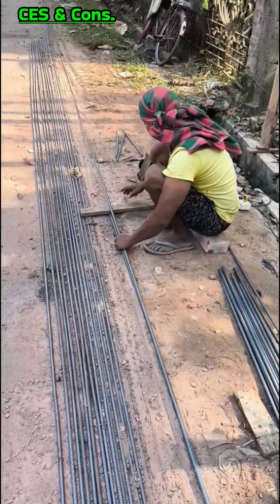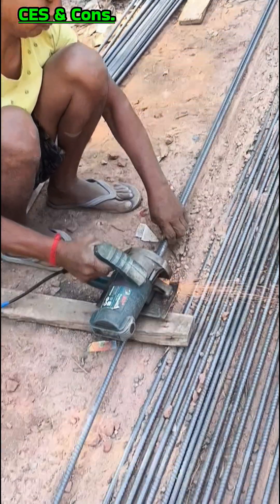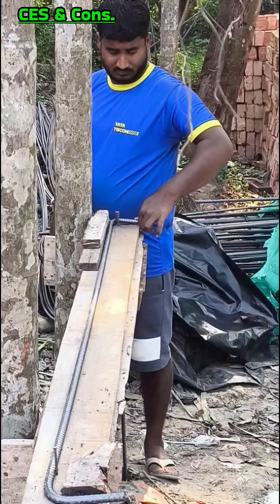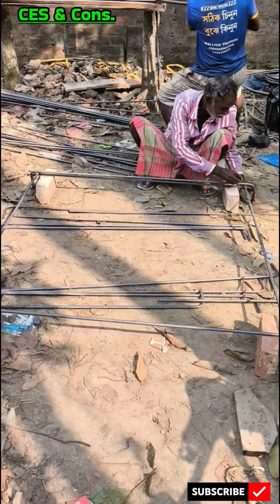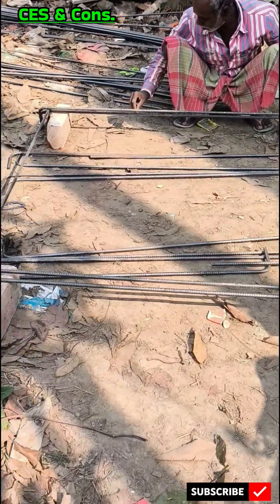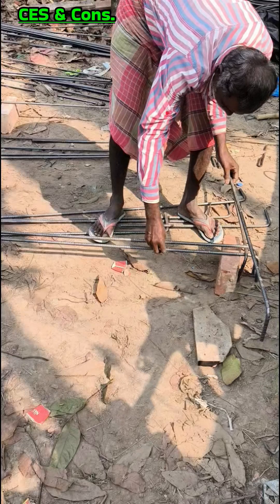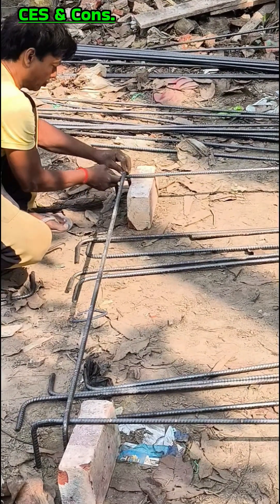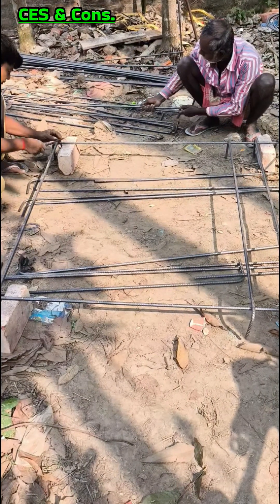Function of Reinforcement Mesh of Isolated Column Footing